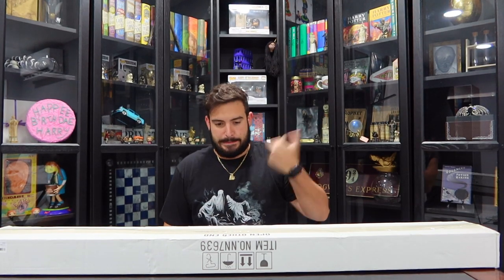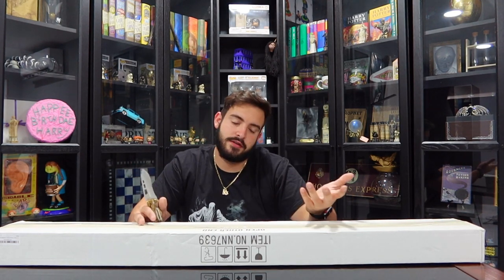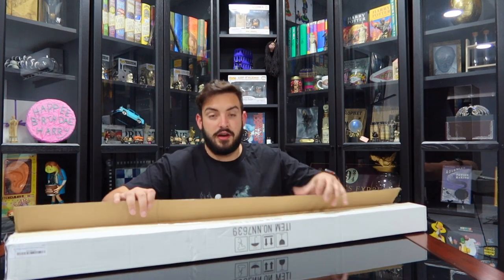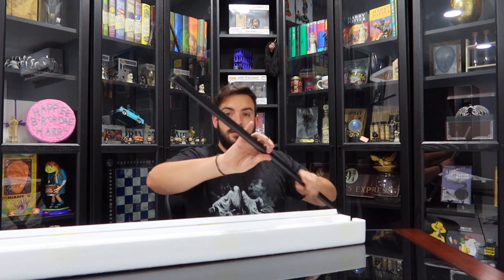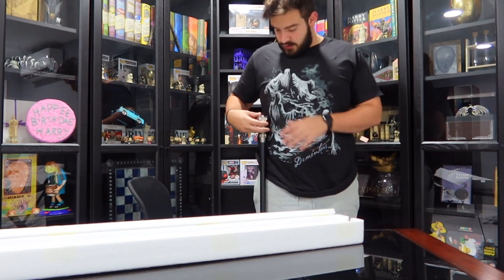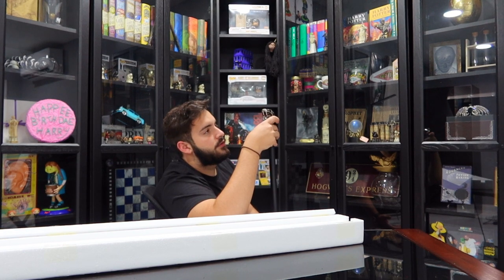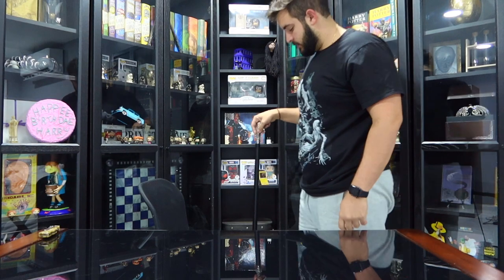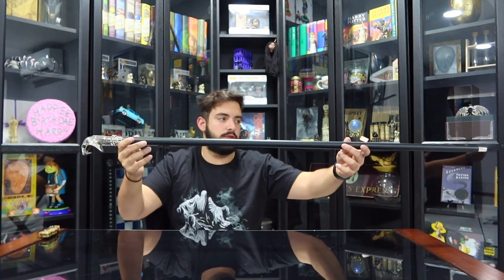Unboxing Lucius Malfoys Walking Stick!!!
Hey guys!
today we are checking out and unboxing lucius malfoys walking stick!!
by the noble collection!!